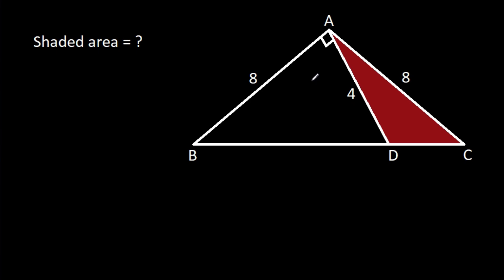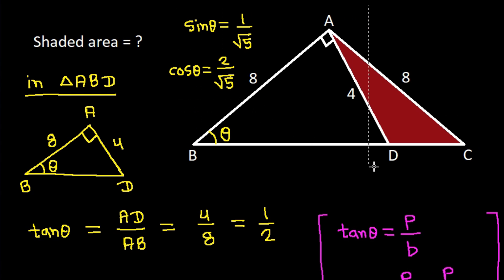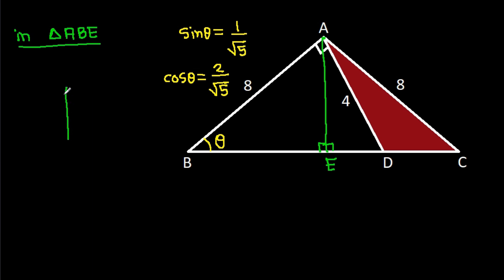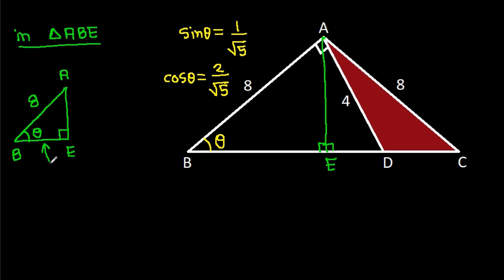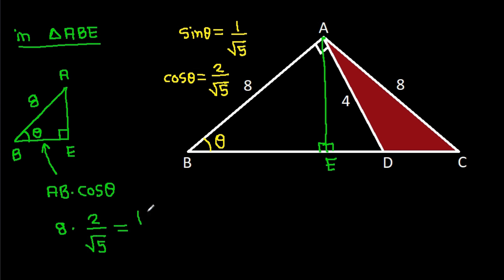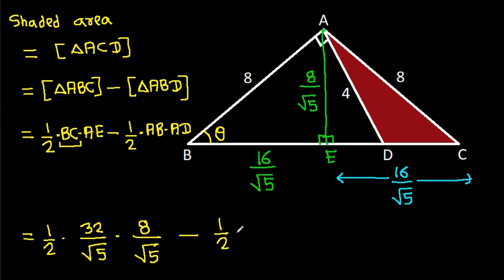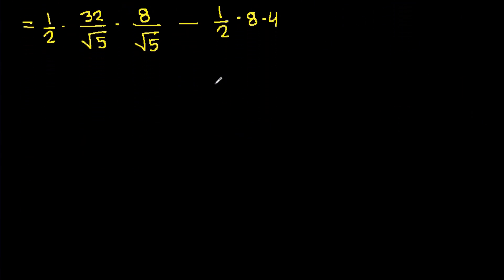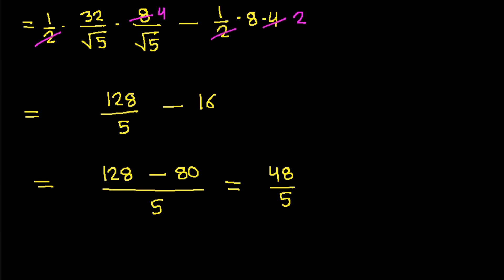A Very Nice Geometry Problem | You should be able to solve this!